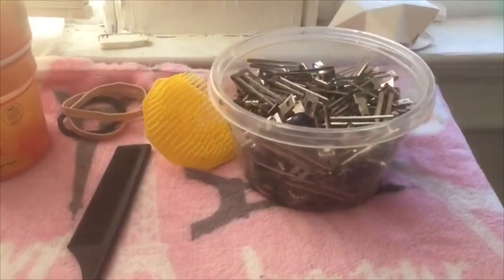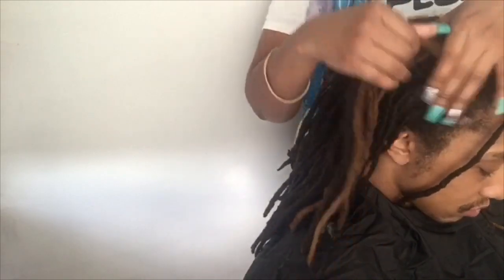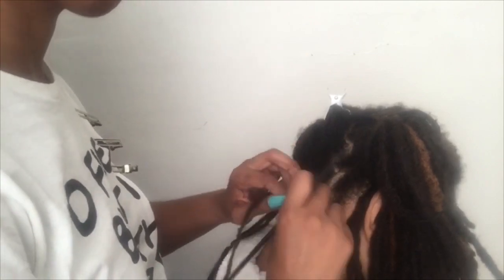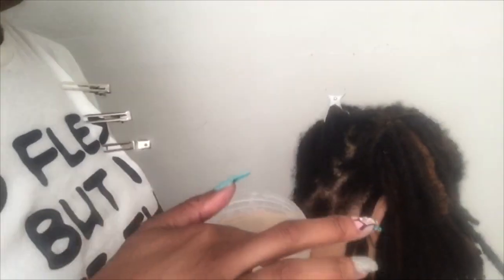HOW I RETWIST LOCS! | MS KYIAH 💗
Hey y’all so for today’s video I’m showing you how I retwist locs. You guys the washing part was an epic fail I was in front of the camera the whole time 🤦🏽‍♀️ (just the washing part!) it was only him & I so I’m actually proud to had made this work!!